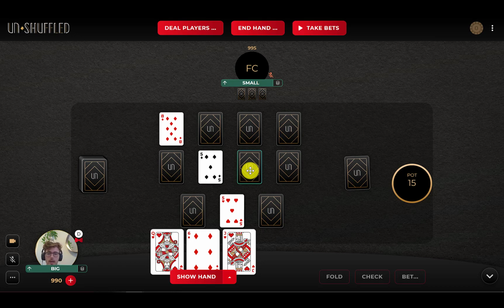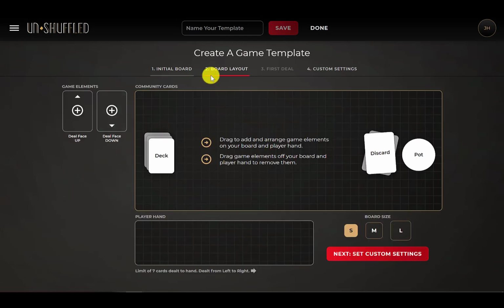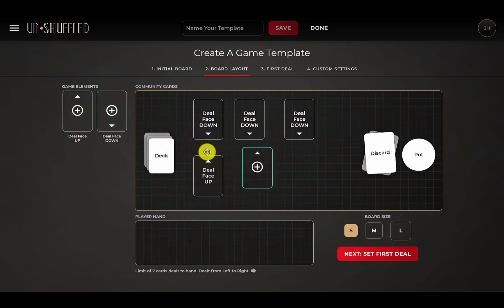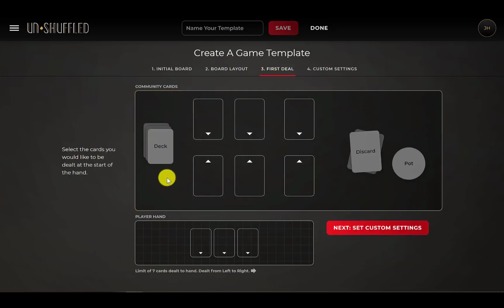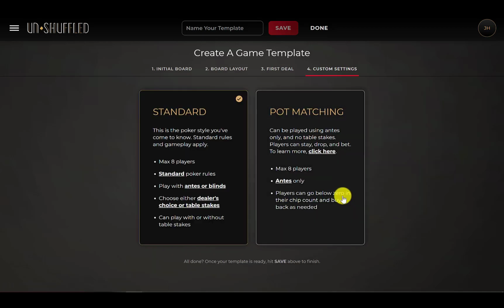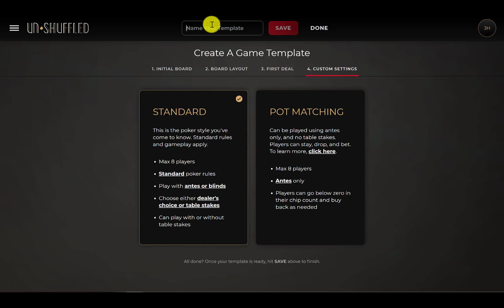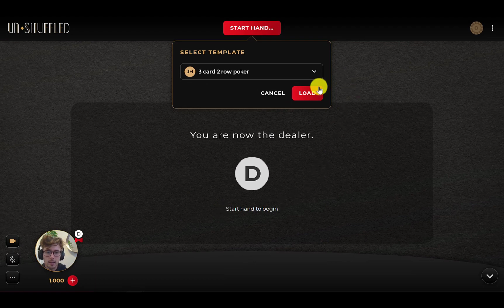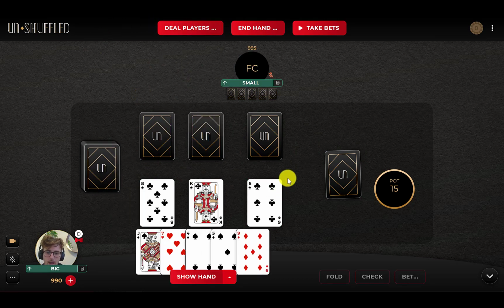Create a Custom Game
Do you play games with funky card layouts and set ups? Learn how to create those games here with Unshuffled's Create a Game feature